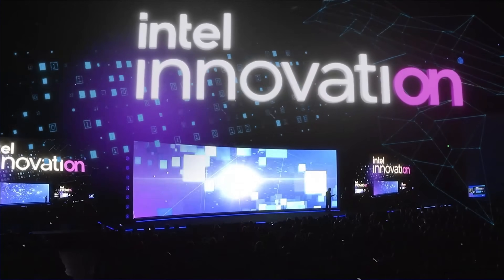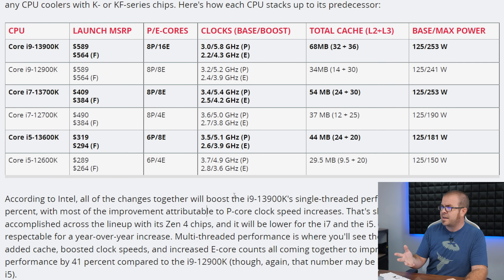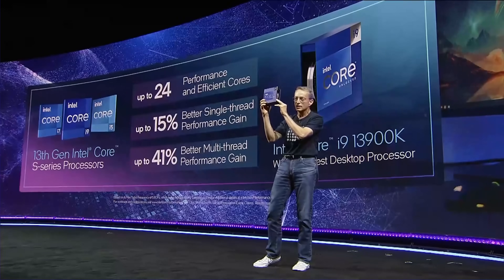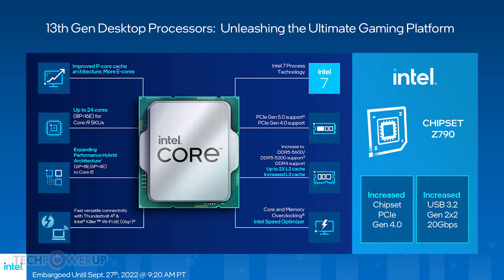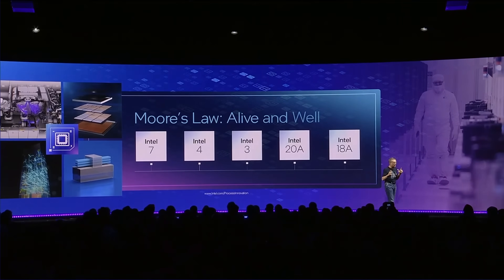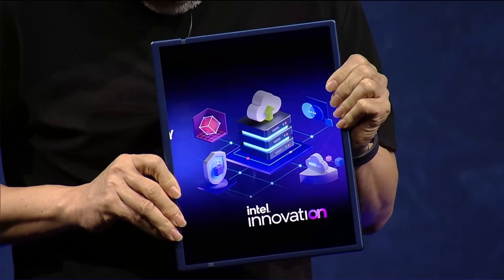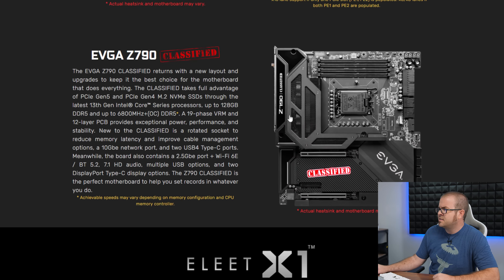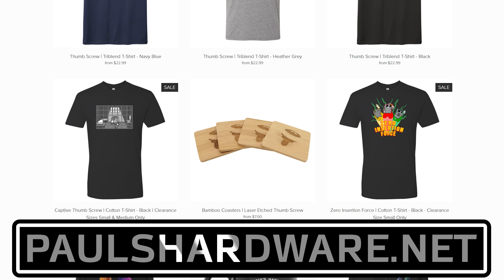Intel Fires Back!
Intel Fires Back! 13th Gen Core and Arc A770 Launch Dates Announced

► TIMESTAMPS
0:00 Intro - main announcements
1:46 13th Gen Core “Raptor Lake” CPUs launching Oct 20
6:39 Arc GPUs - A770 Launching Oct 12
8:11 Notes on the keynote in general
10:36 Z790 Motherboards Announced

:::Send Me Stuff:::
Paul's Hardware